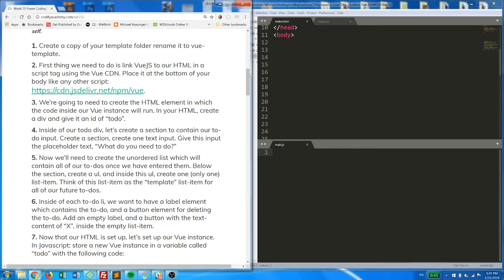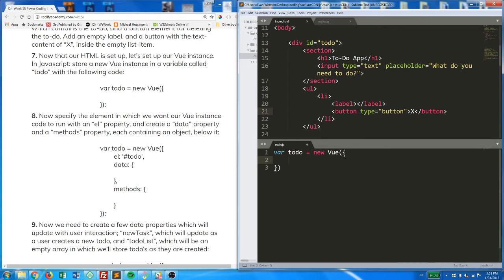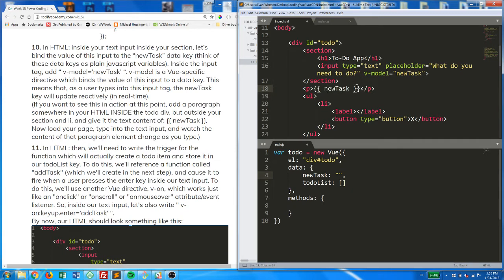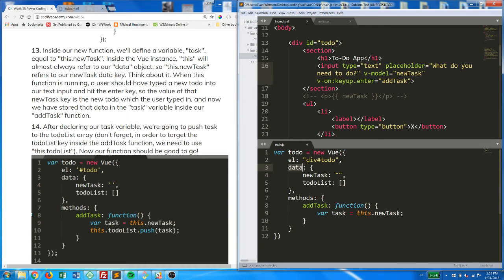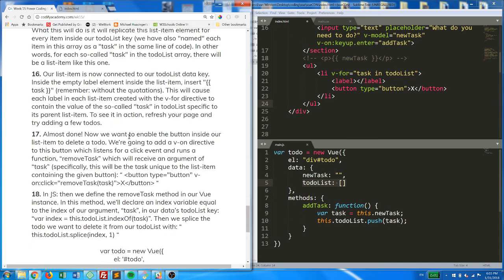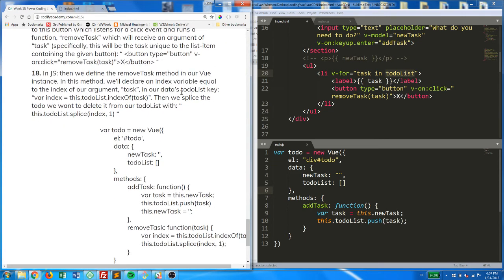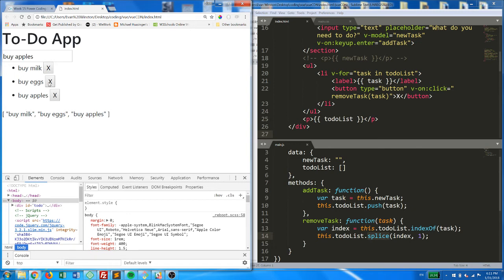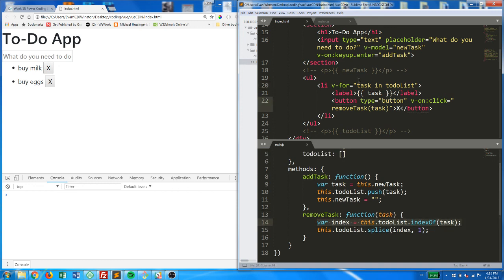VueJS To do List Review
Codify Academy, In-class to-do app review